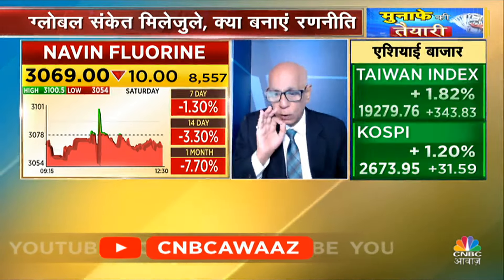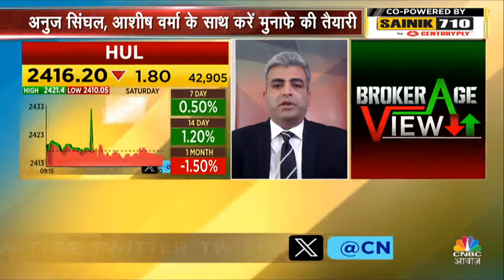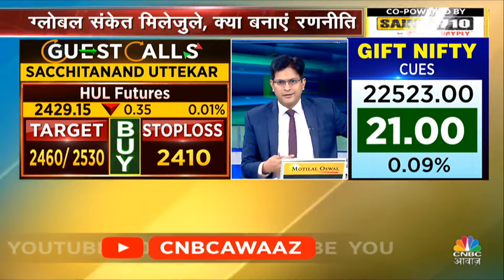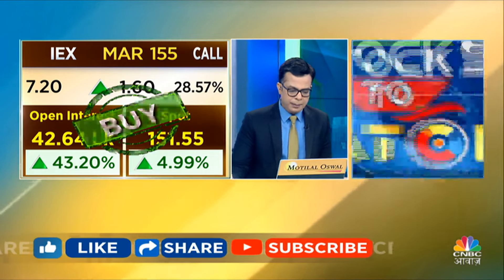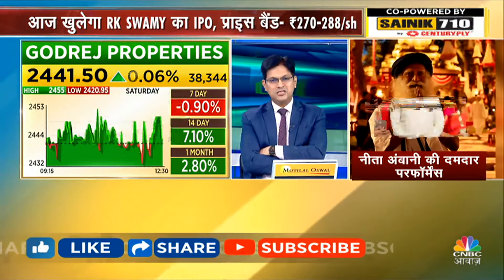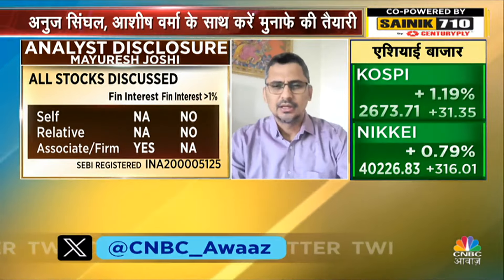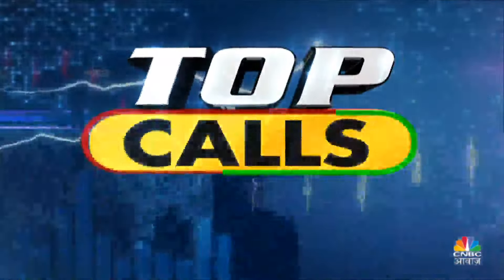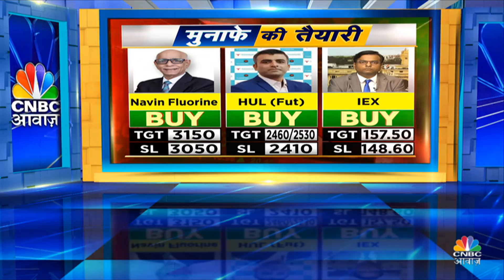Experts’ Morning Top Calls: आज के सत्र से पहले इन Stocks पर Experts Bullish | Business News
Munaffe Ki Taiyari में Panel से जानें उनकी Top Calls, जिसमें की जा सकती है खरीदारी, जानें क्या है Stock का Chart Structure और क्या हो Target और Stop Loss, देखें वीडियो.

n18oc_business